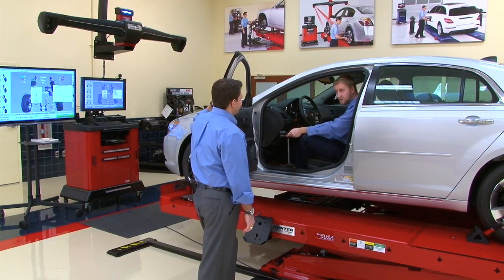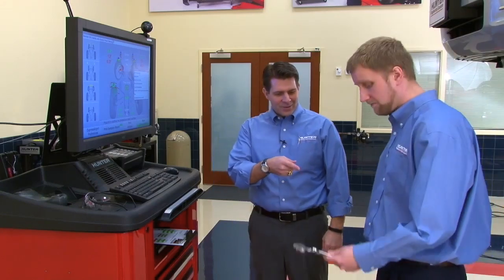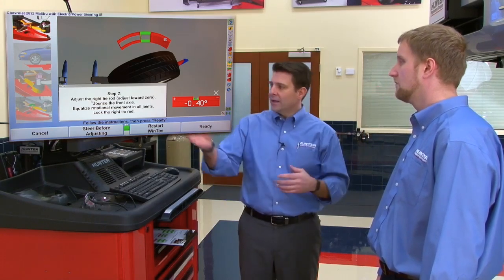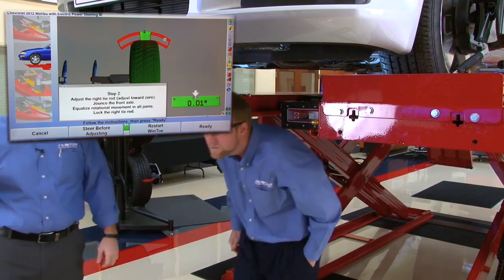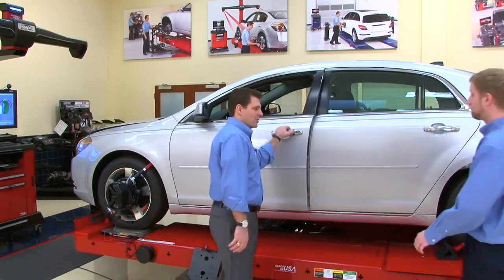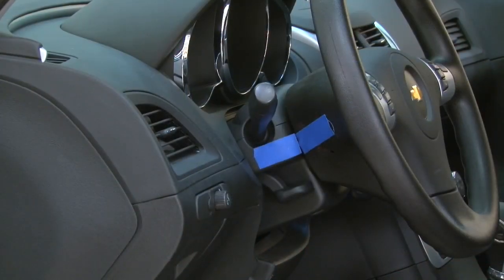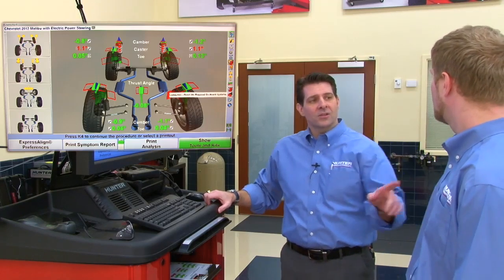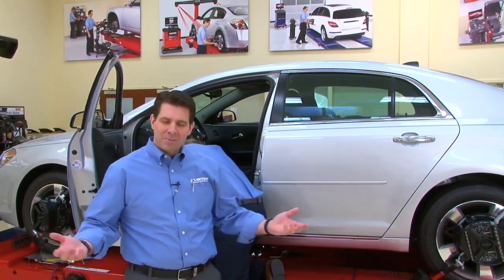Setting vehicle toe with Hunter Engineering's WinToe® alignment software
Hunter alignment systems come equipped with many tools to help you perform alignments more efficiently and accurately. This video will serve as a guide to help you begin using WinToe®, a WinAlign® software feature that helps a technician perform Toe adjustments faster. To learn more about alignments, please visit Hunter University and browse our many online courses.